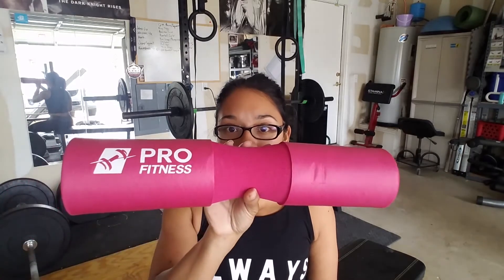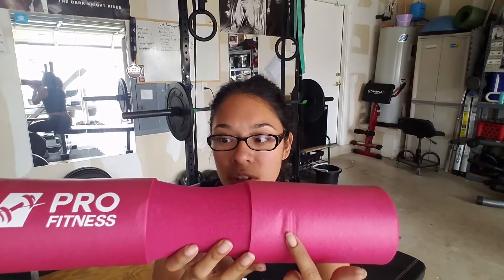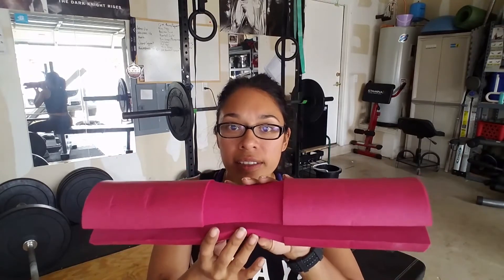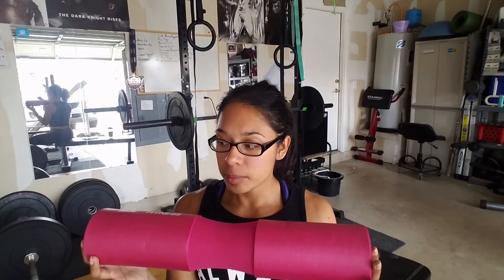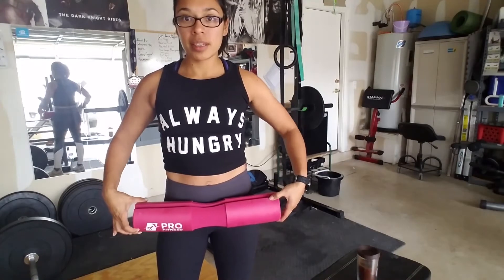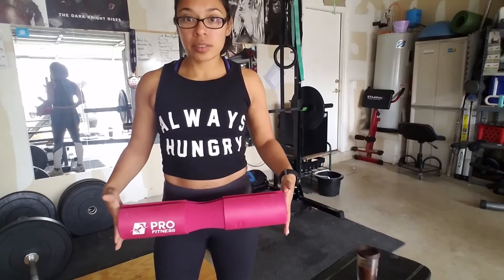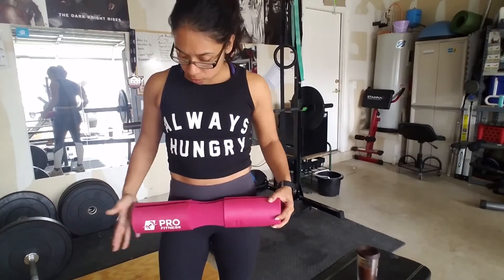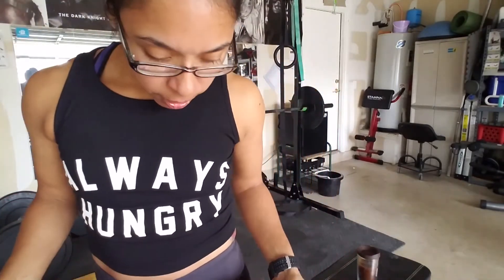ProFitness Barbell Pad Review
Here's my initial review of the ProFitness Barbell pad.  I purchased from Amazon for less than $13 dollars.